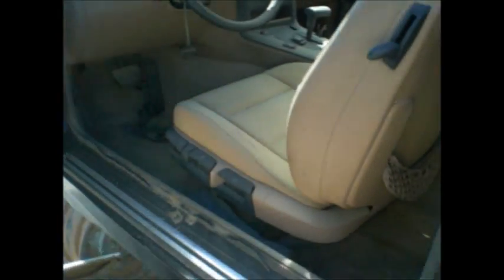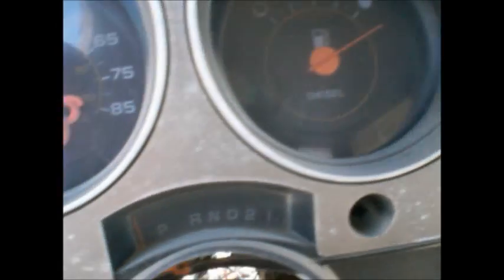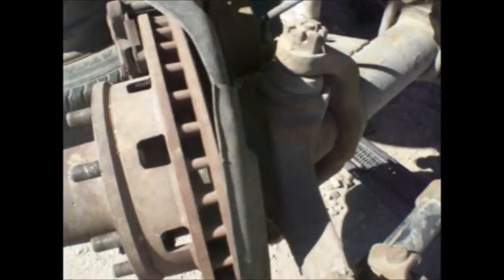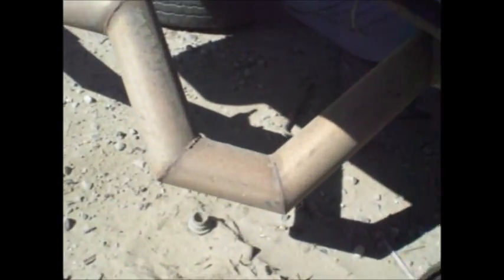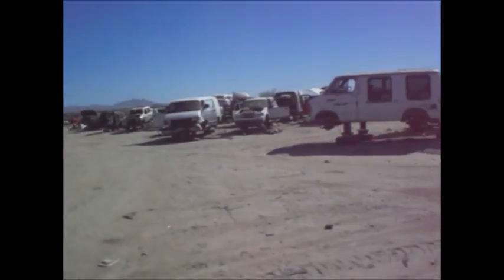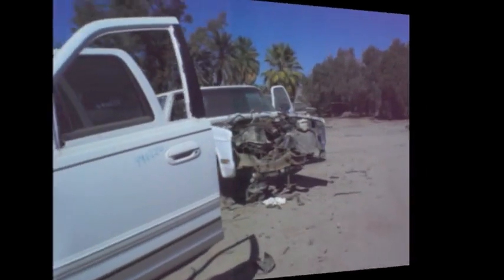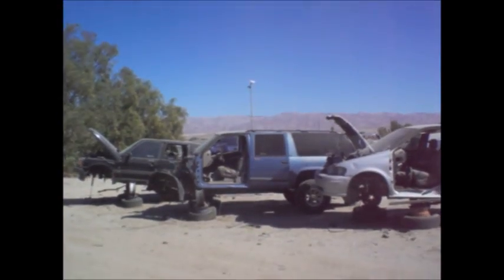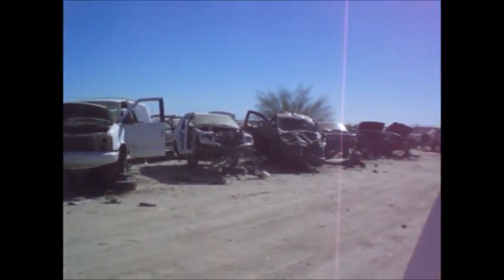Dusty Bathtub Fishbowl Suburban Junk 10 27 14